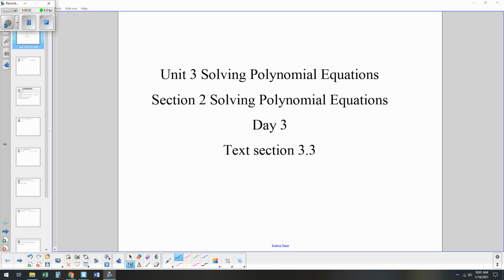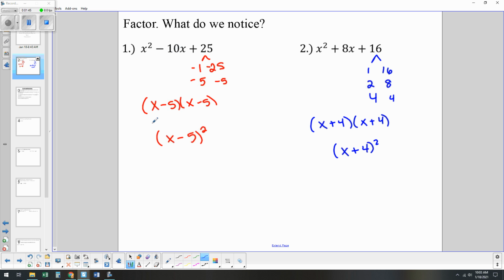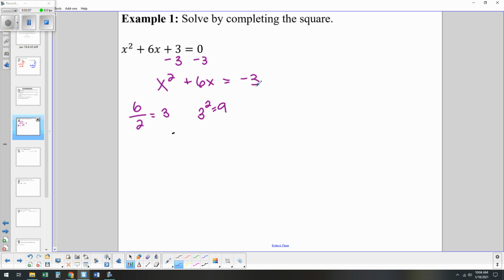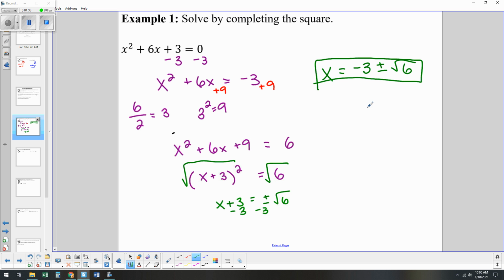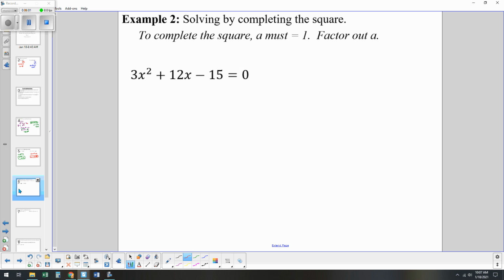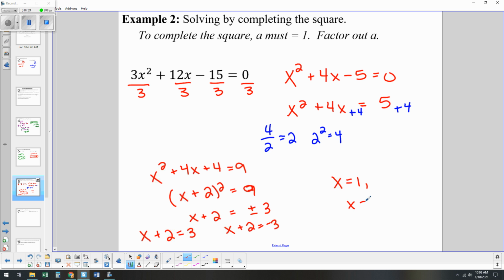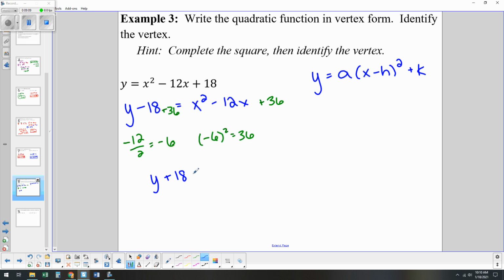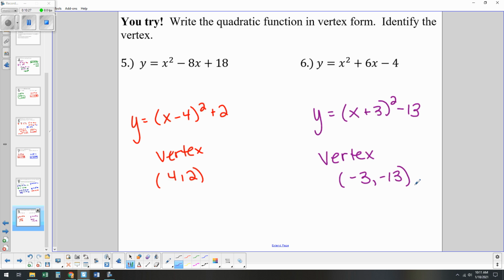Algebra 2 Unit 1.2 day 3 (3.3) lesson